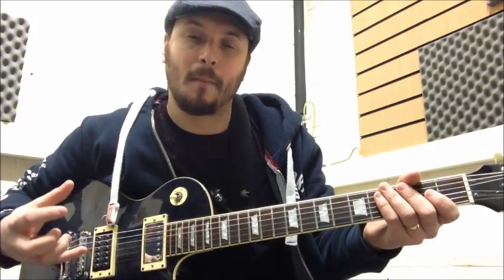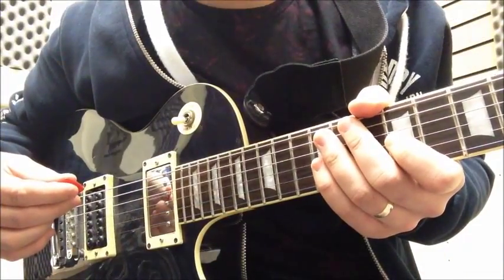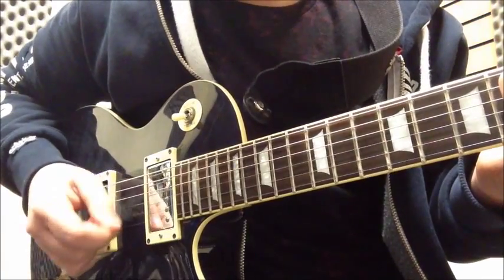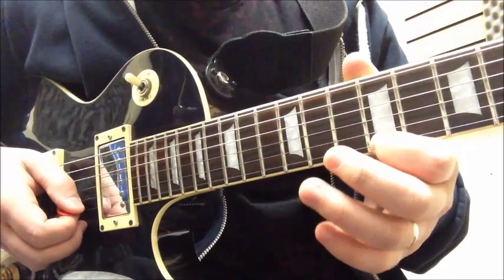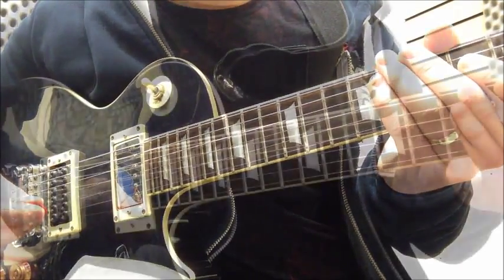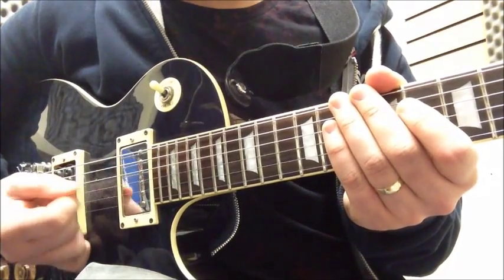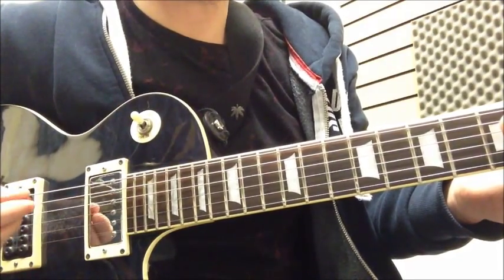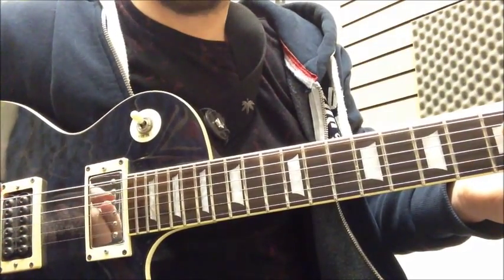Supersonic Pentatonics - Lick 1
Hi Guys, Here's the first lick from my Supersonic Pentatonics lesson series aimed at intermediate guitarists. This is an alternate picked lick based in shape 1 of the C# minor pentatonic scale. In this lesson I fully break down the lick and show you the picking pattern close up as well as giving you some tips on how to build up your speed. I hope you enjoy this lesson and learn something new from it. Cheers :)